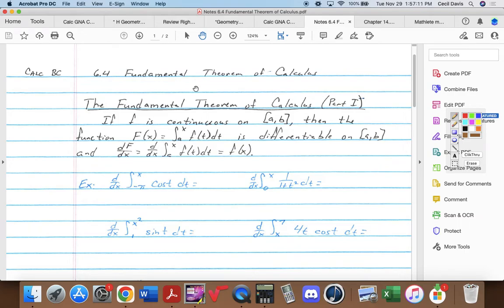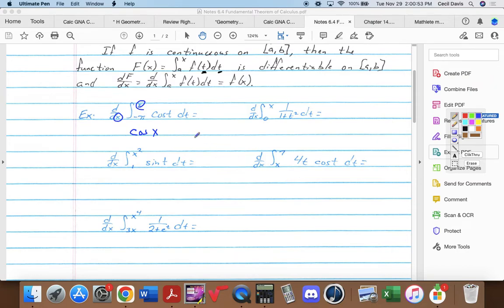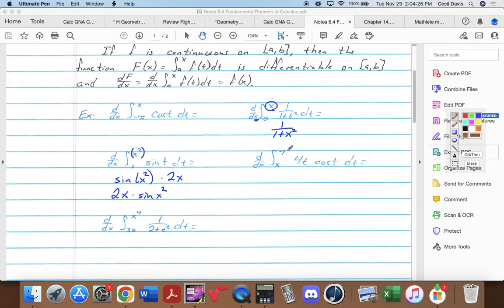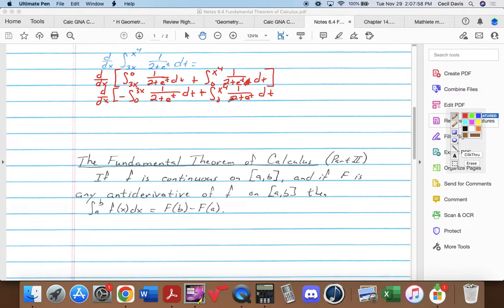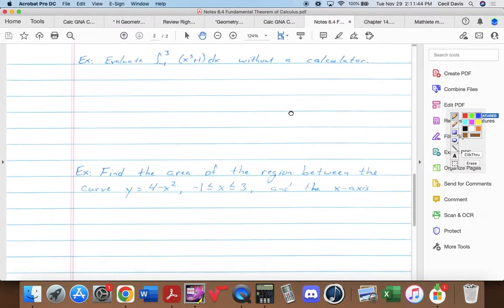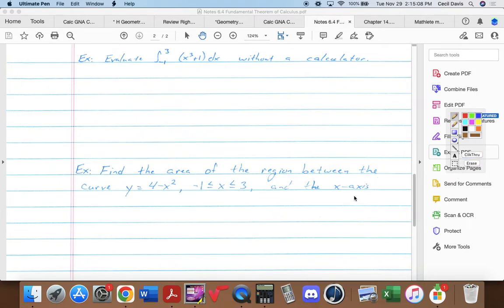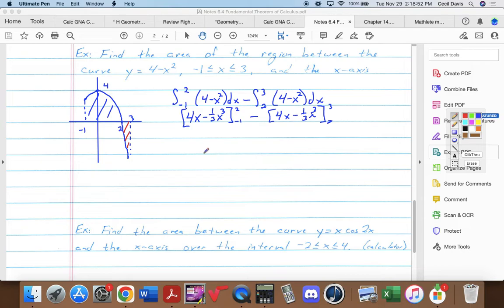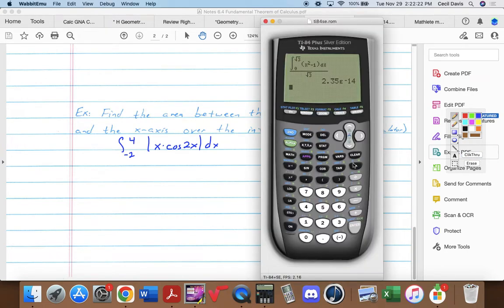Calc AB Nov 29